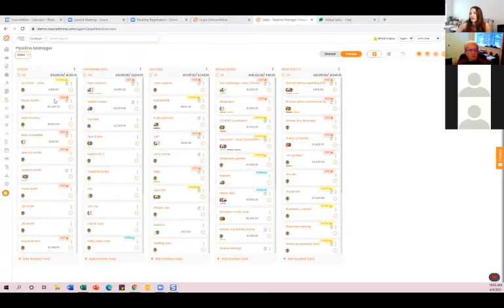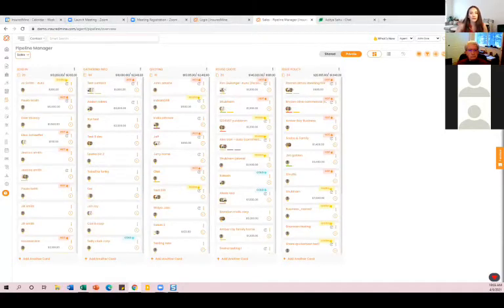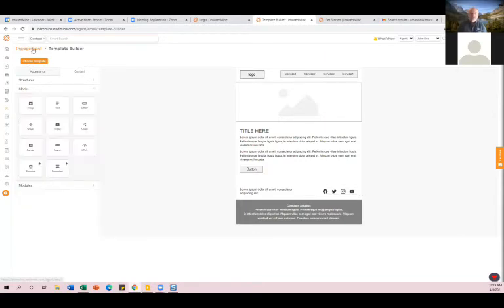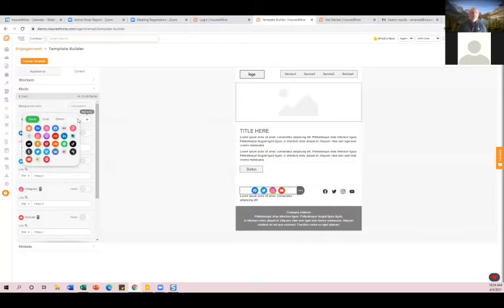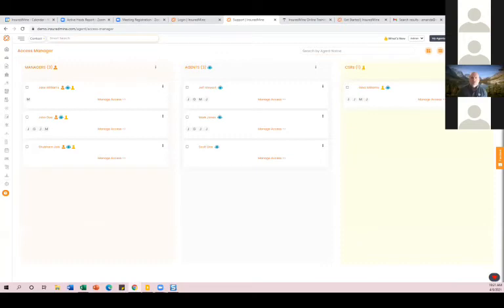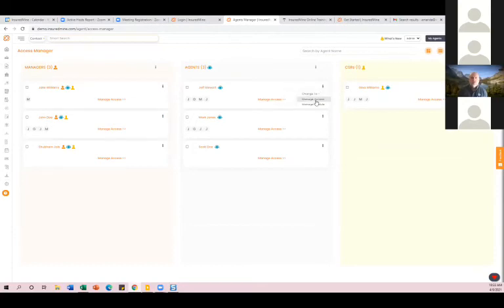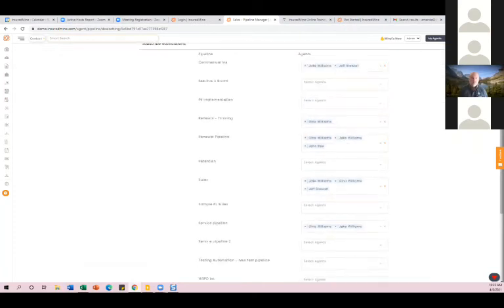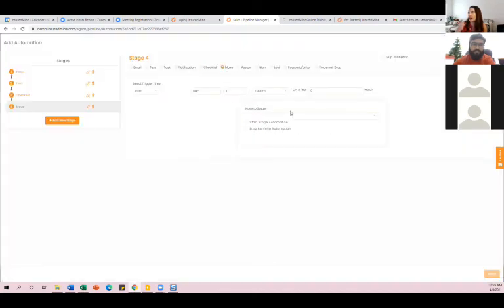InsuredMine BST Video: Expected Revenue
Where can I add expected revenue?
Is expected revenue summed up for each LOB?
Does expected revenue show up in a card view?
How to connect email with IM?